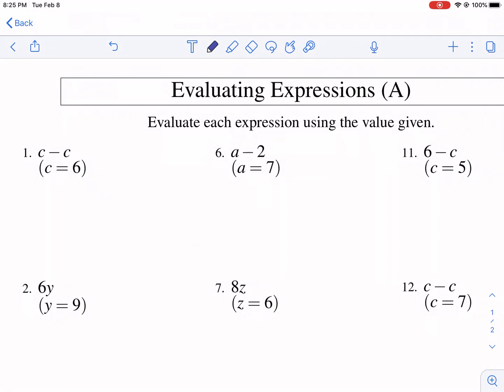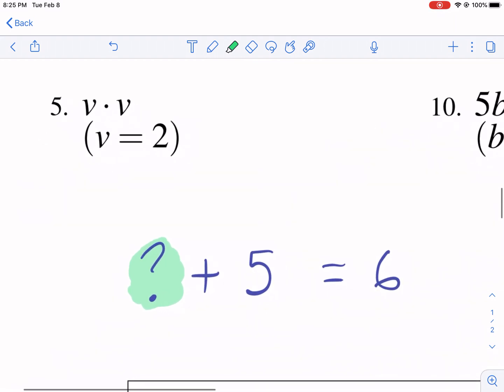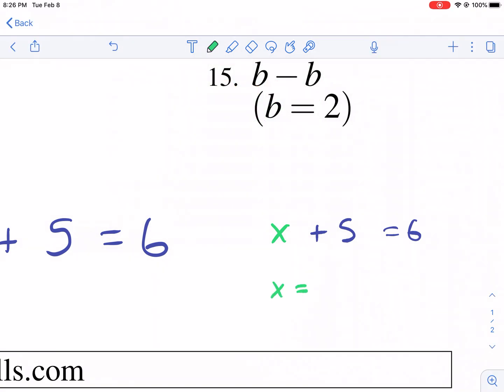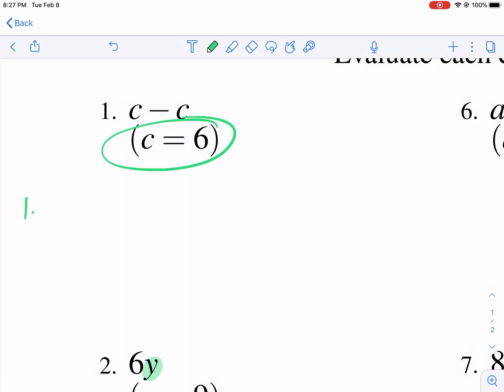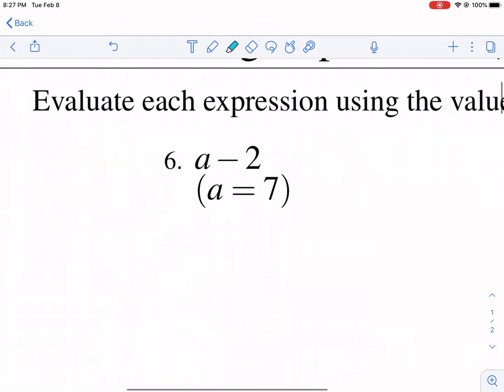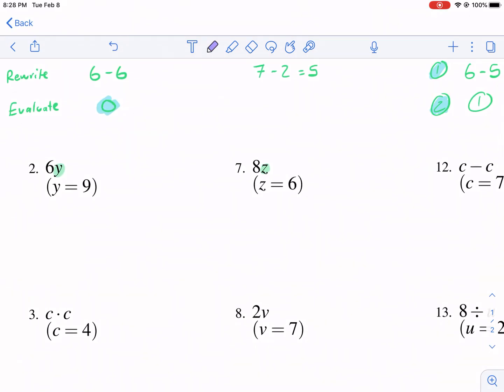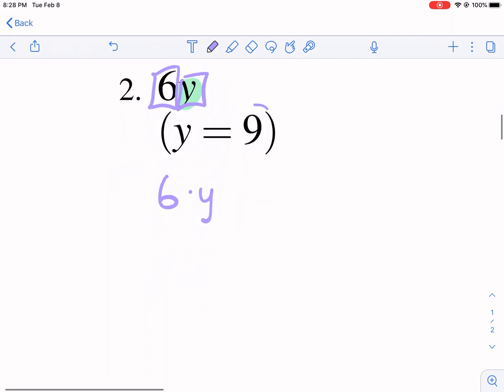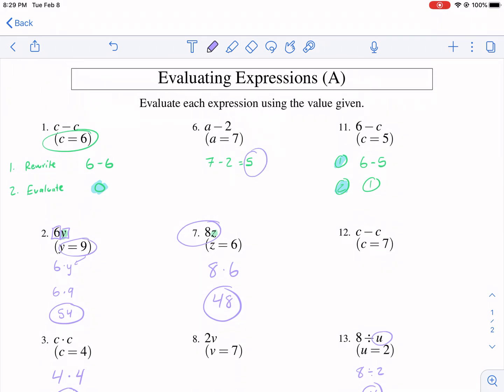Math-Drills: evaluating expressions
The Evaluating One-Step Algebraic Expressions with One Variable and No Exponents (A)